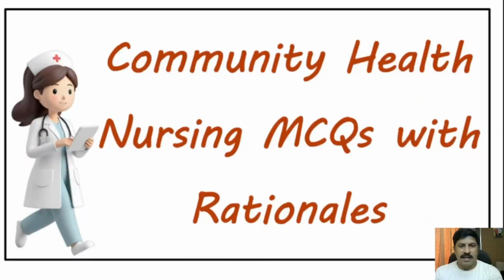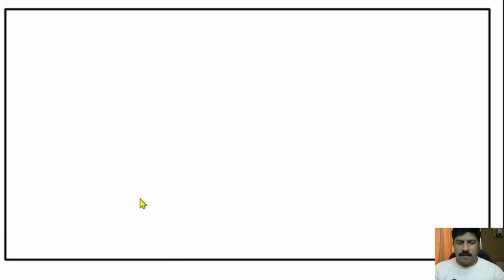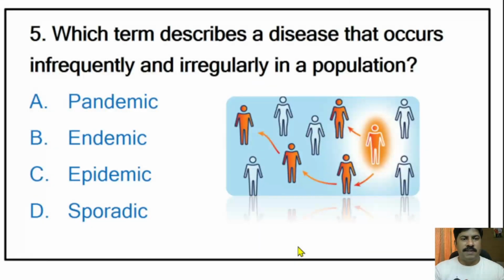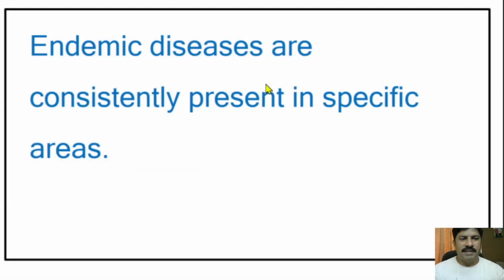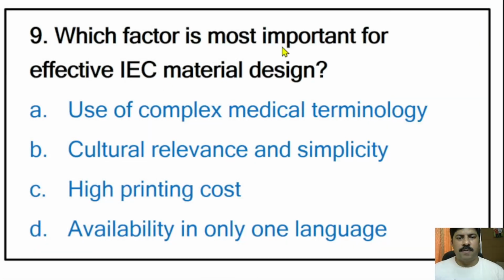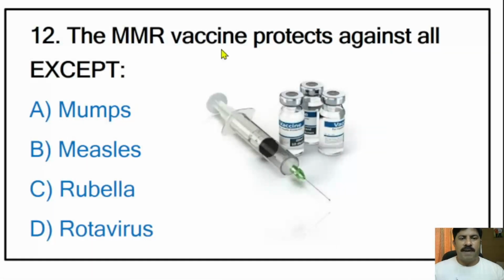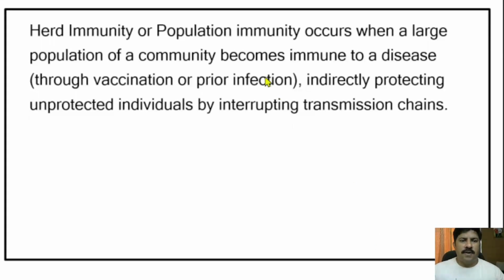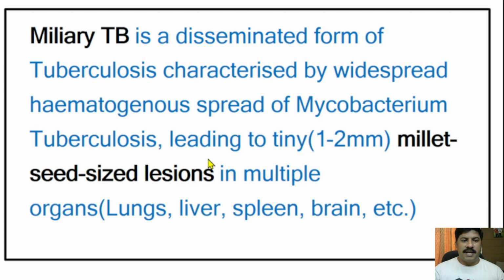15 Community Health Nursing MCQs You Need to Know in 2025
📚 15 Community Health Nursing MCQs You Need to Know in 2025! | Must-Know for Exams

Are you preparing for community health nursing MCQs? In this video, we cover 15 essential community health nursing multiple-choice questions with detailed explanations and answers. Perfect for students and staff nurses preparing for competitive exams like NORCET and others!

📝 Topics we cover:
- Health education in community health nursing MCQs
- Important Epidemiology concepts
- IEC (Information, Education, and Communication) strategies
- Vaccine-Preventable Diseases
- Practical CHN nursing questions with rationale to boost your understanding

Whether you're looking for community health nursing MCQs with answers, community health nursing MCQs for staff nurses, or simply want to strengthen your basics, this video is for you!